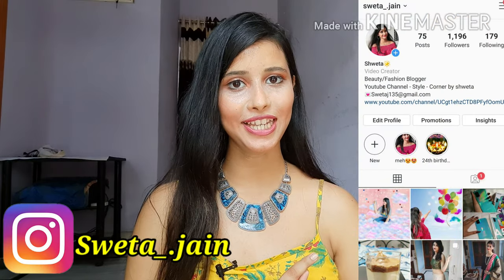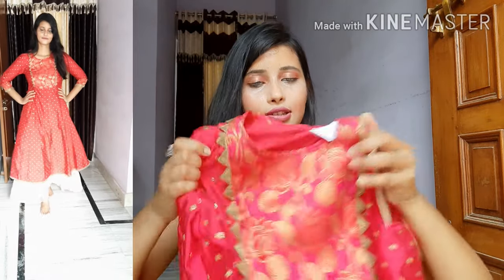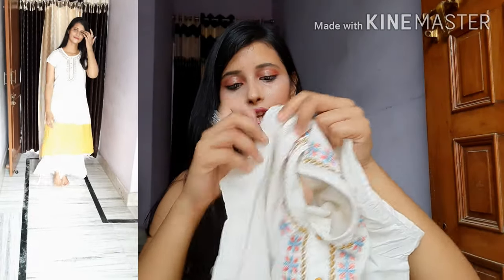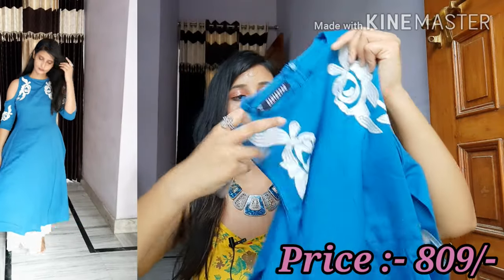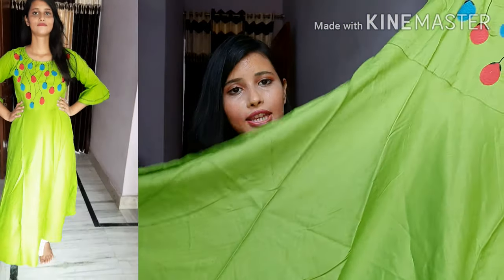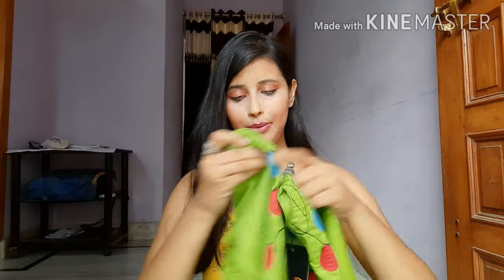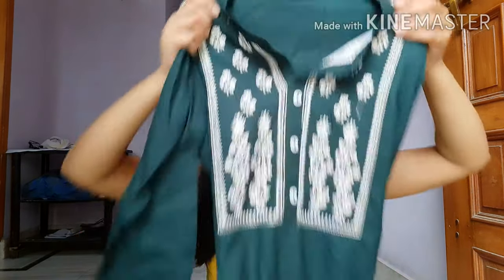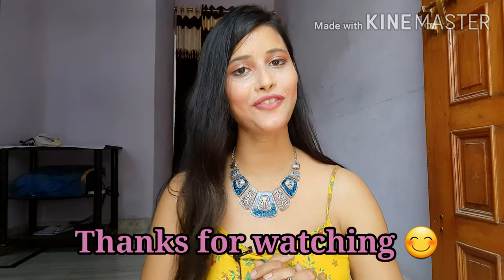Flipkart kurti haul | Amazon kurti haul | Latest Embroidery kurti haul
Hello everyone 🤗💓

Is video me aapke liye le ke aayi hu affordable price me embroidery kurti..from Flipkart and Amazon.. i hope aapko meri choice pasnd aayegi🤗🤗🤗🤗

🌹kurti link:‐

🌸 white embroidered A-line kurta
Anmi Indie Collection Embroidered Women A-line Kurta

🌸Pannkh A-line kurta
Pannkh Women Printed A-line Kurta

🌸Sassafras embroidered kurta
Sassafras Women Embroidered A-line Kurta

🌸Green rayon Anarkali kurta

🌸Gulmohar Cotton flaird kurta

🌸Gulmohar green embroidered kurta

Shweta